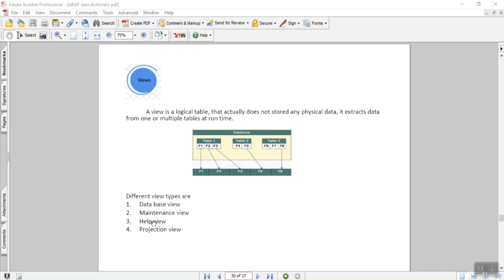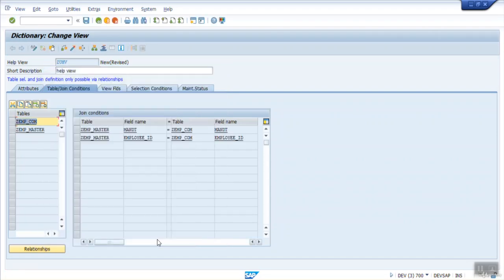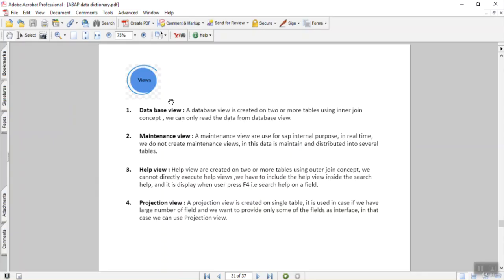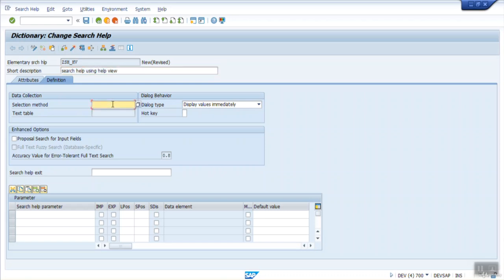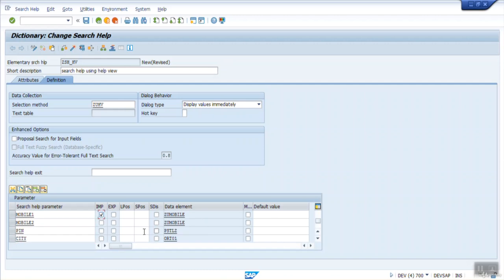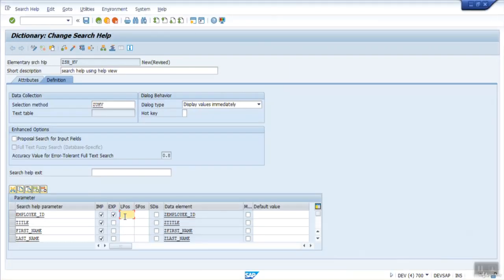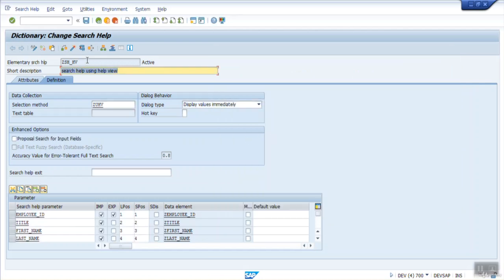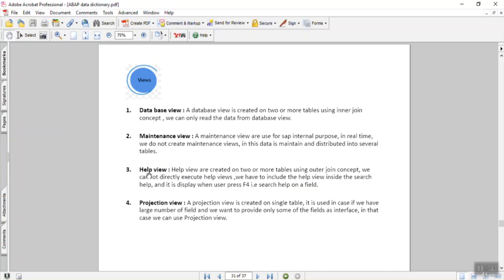8. Help view